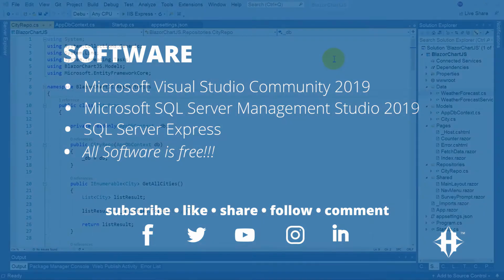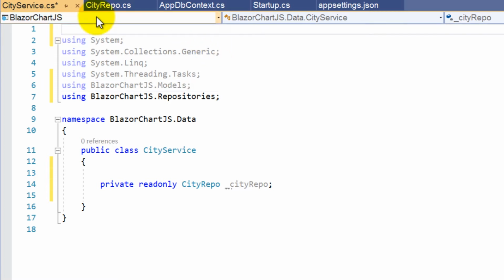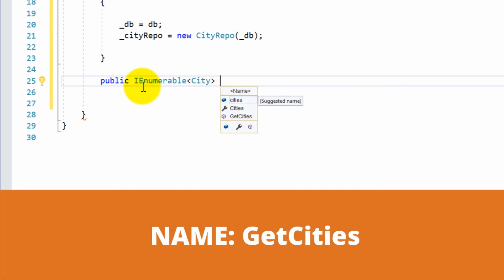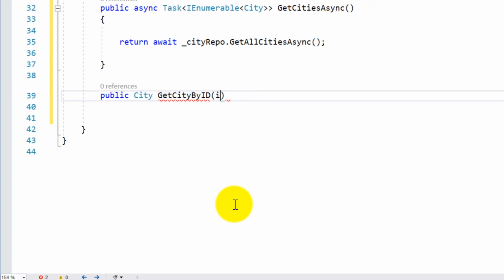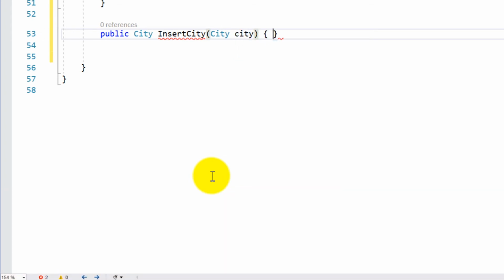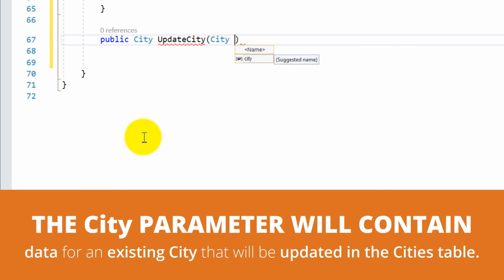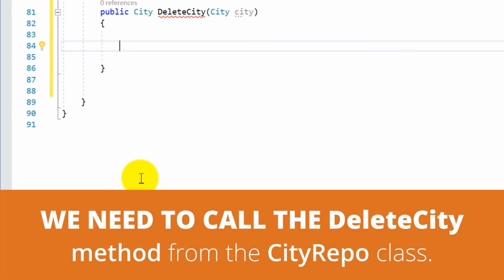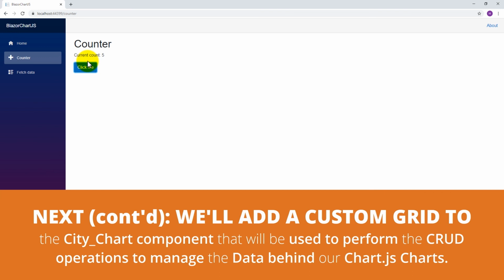EP06 - BlazorChartJS - Data Service, CRUD & EF Core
This video will cover how to create a Data Service that uses CRUD methods from the Data Repository in our Blazor Server-side project. By the end of this video the Data Service will be ready to manage Data that will be used for Charts in the ChartJS JavaScript library.

We are using Visual Studio Community 2019 and Microsoft SQL Server Management Studio 2019 with a SQL Server Express installation.

All software is free and is available on Microsoft's website for download.

Also if you missed the previous BlazorChartJS video which covered how to create a Data Repository that contains both, synchronous and asynchronous CRUD methods, to manage the data in our ChartStats database, I've left the link in the description, as well as the project source code.

Source code: Coming soon on GitHub.

 - Travis